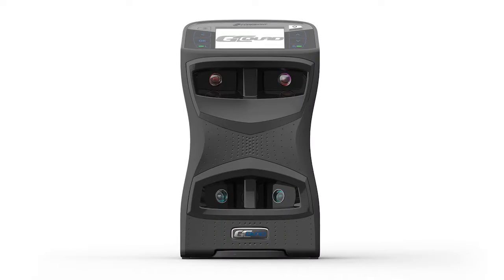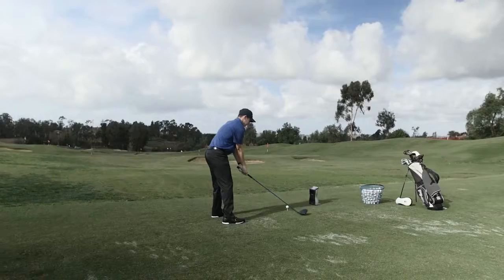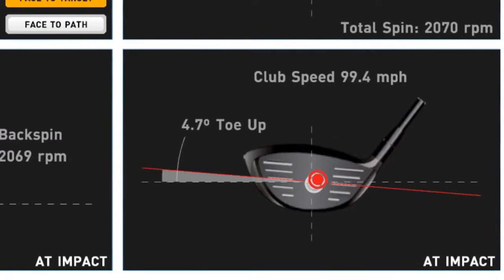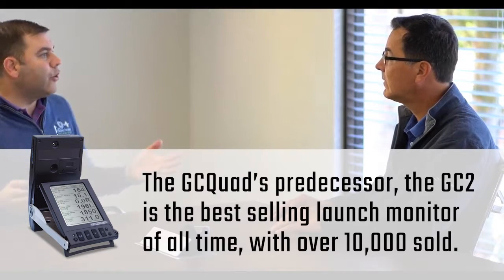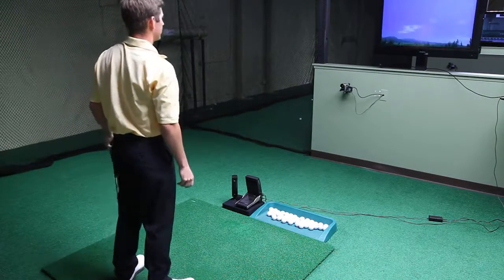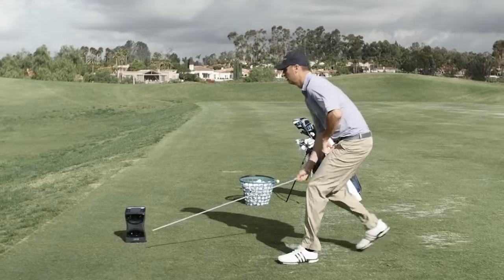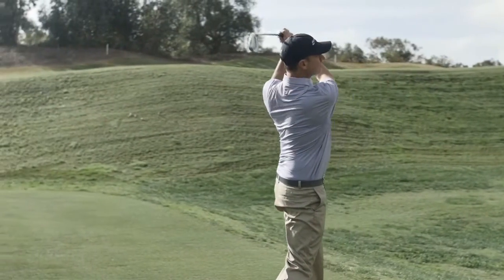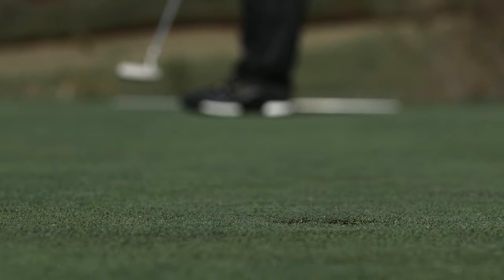What makes the GCQuad so accurate?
What's behind the phenomenal accuracy of Foresight Sports GCQuad launch monitor? Josh Babbitt from The Hackers Paradise sits down with Rick Cuellar, Foresight Sports Director of Sales to discuss the product's state-of-the-art design.